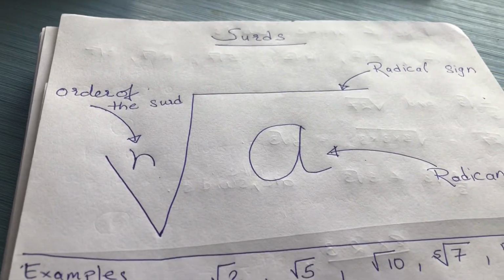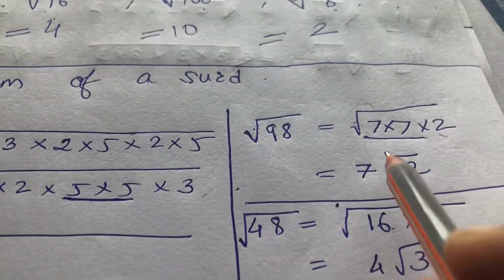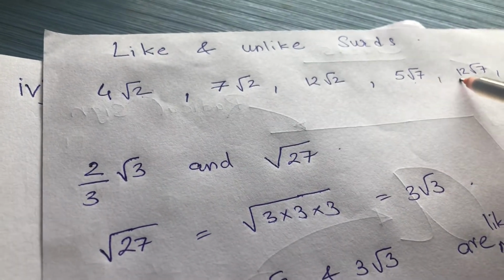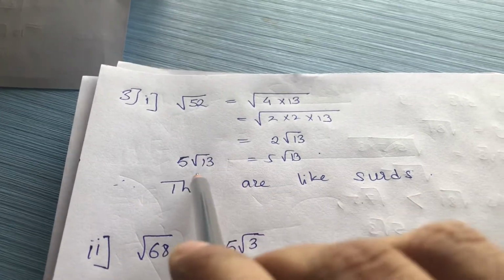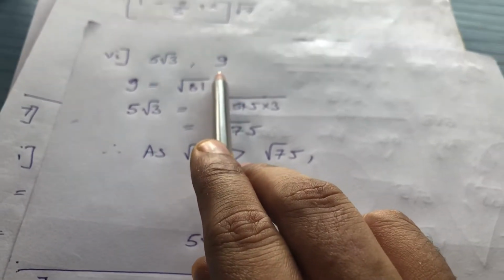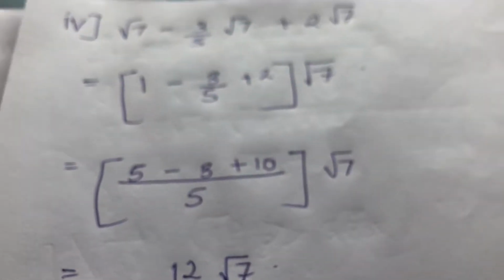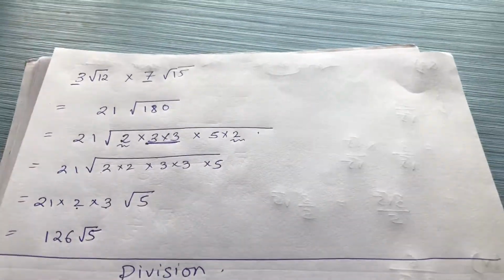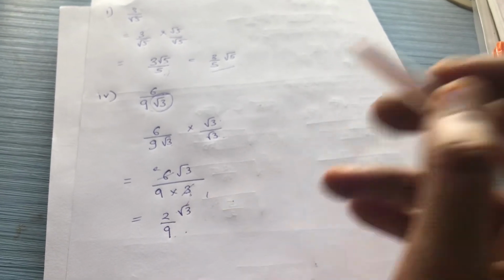Practice set 2.3 Std 9 Algebra chapter 2 Real Numbers Maharashtra Board New Syllabus HKM Tutorials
Surds & operation on surds.